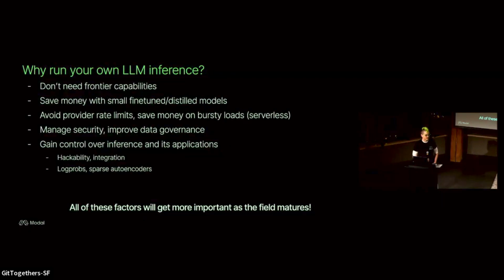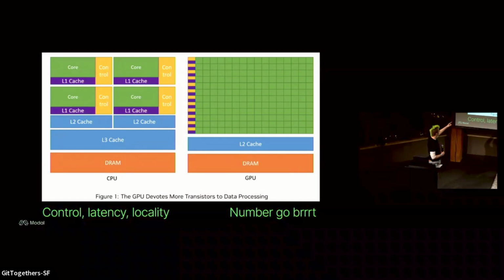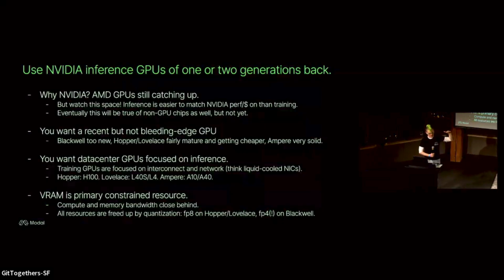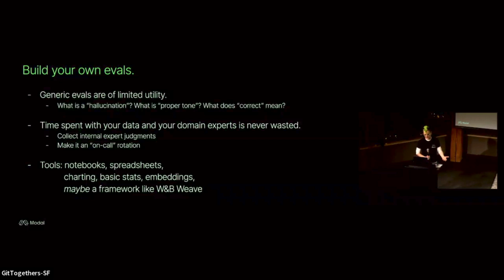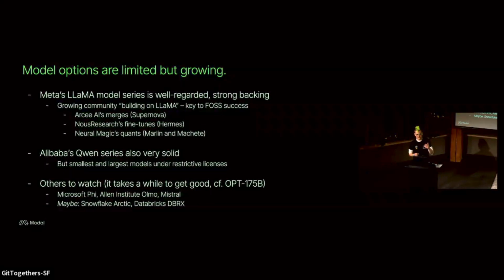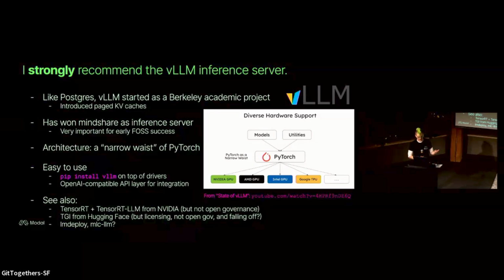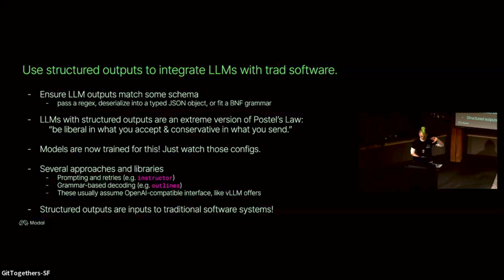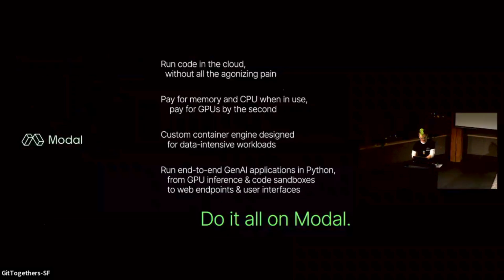Computer Vision Meetup: Do It Yourself LLMs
In this talk, Charles Frye gives a guided tour through the components of a self-hosted LLM service, from hardware considerations to engineering tools like ‘evals,’ all the way to the application layer. We’ll consider the open weights models, open source software, and infrastructure that power LLM applications. He will heavily shill the open source vLLM project.

Charles Frye builds applications of neural networks at Modal. He got his PhD at Berkeley for work on neural network optimization. He previously worked at Weights & Biases and Full Stack Deep Learning.